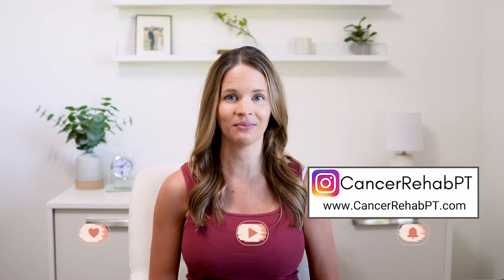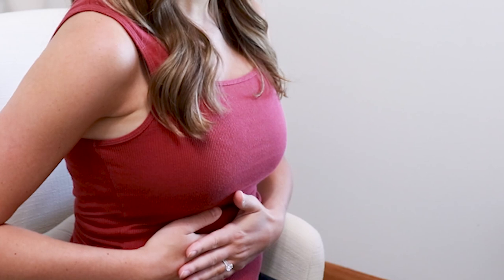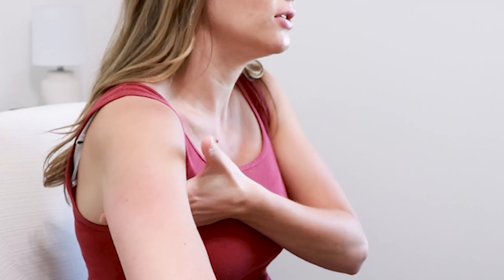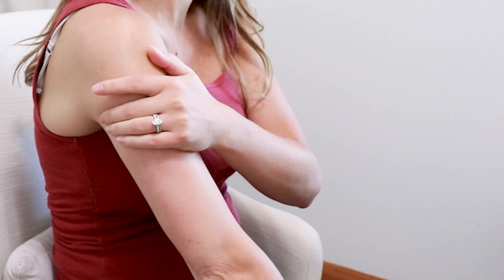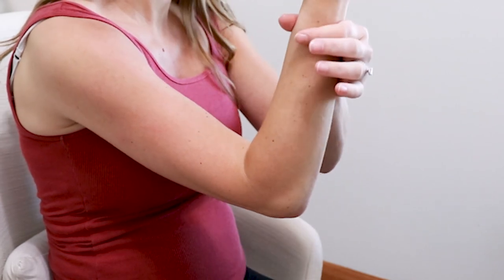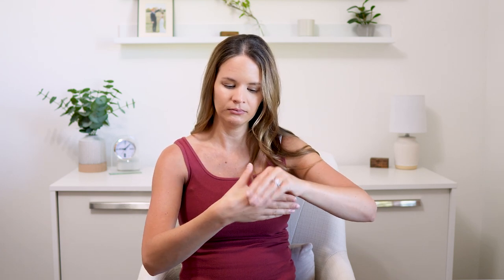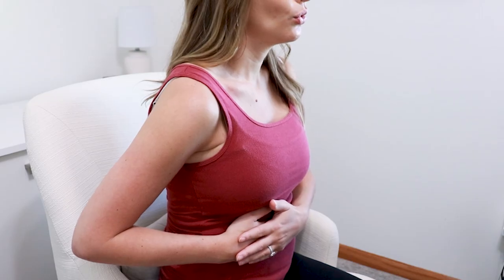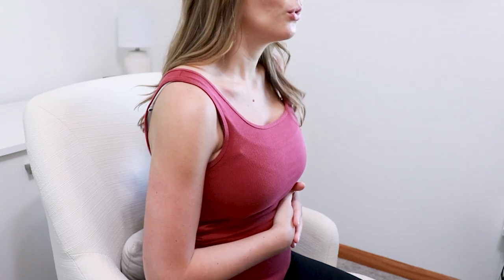Lymphatic Drainage Routine for Mild Arm Lymphedema: New Modified Version!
I speak a lot about lymphatic drainage on my channel. I explain the traditional method of manual lymphatic drainage (MLD) that's been used for many decades for arm lymphedema. But that may start to change thanks to the ALERT program. In this video, I perform a modified lymphatic drainage and lymphatic massage routine for MILD ARM Lymphedema and swelling based on this new research. So feel free to follow along!

Looking for a Printable Handout for this Modified Lymphatic Drainage Routine? You can find them here:

Access my 𝐁𝐫𝐞𝐚𝐬𝐭 𝐂𝐚𝐧𝐜𝐞𝐫-𝐑𝐞𝐥𝐚𝐭𝐞𝐝 𝐀𝐫𝐦 𝐋𝐲𝐦𝐩𝐡𝐞𝐝𝐞𝐦𝐚 and 𝐁𝐫𝐞𝐚𝐬𝐭 𝐂𝐚𝐧𝐜𝐞𝐫 𝐑𝐞𝐡𝐚𝐛 programs

*All credit for video clips, slides, and data to the Australian Lymphoedema Education, Research and Treatment (ALERT) Program at Macquarie University. Find their Information here:

Suami, H., Heydon-White, A., Mackie, H., Czerniec, S., Koelmeyer, L.A., & Boyages, J. (2019). A new indocyanine green fluorescence lymphography protocol for identification of the lymphatic drainage pathway for patients with breast cancer-related lymphoedema. BMC Cancer

00:00 Why is this routine different?
02:40 Start